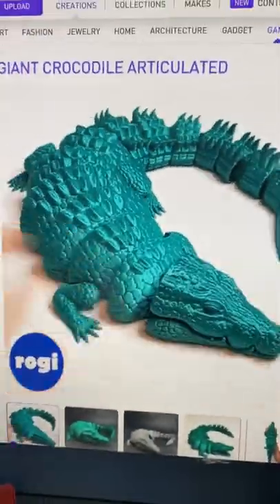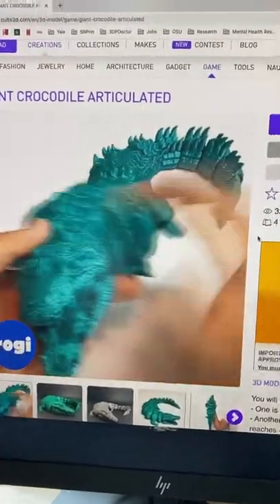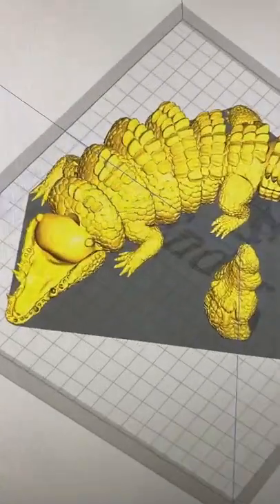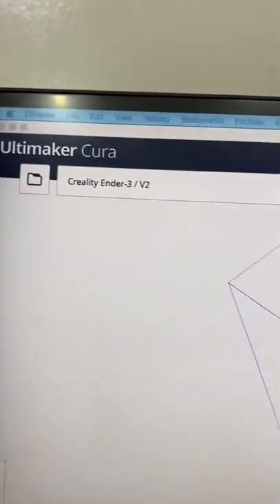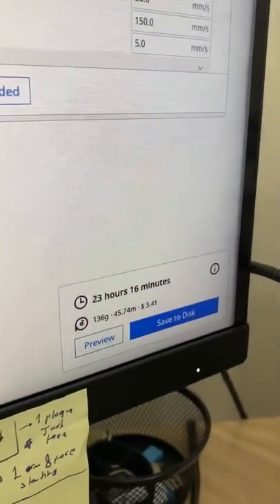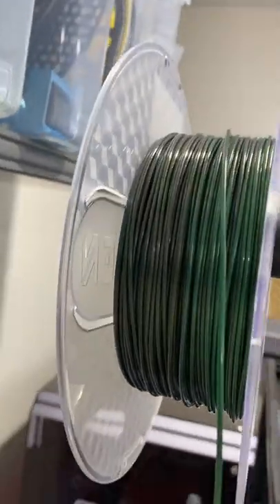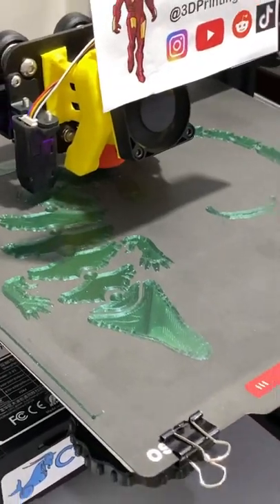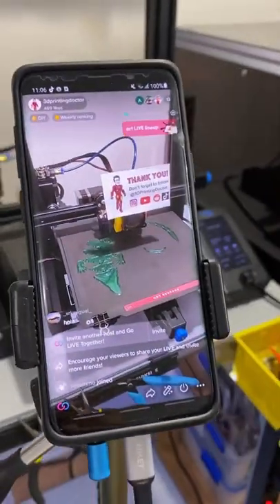3d printing articulating crocodile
Ooo yeah you want 🐊 crocodile 🐊? 😁😁 a very nice design by @rogistudios 😇 i am going to play with it soon 🔜 maybe an asmr video too?

🤹🏻 Designer: @rogistudios
🧩 .stl available on @cults3d
⚙️ Printer: ender3v2
⏱ Print time: 23h
📐 Layer height: 0.2mm
🔨 Infill: 20%
🔪 Slicer: cura (updated)
🛏 Bed adhesion: Brim
🏋🏻 Support: no
🧶 Filament: pla

© You need yo ask for permission to re-post! Please don’t repost my makes/models without permission, copyrighted content.
You can share it on your story (which will disappear in 24h) also feel free to insta-save or share them with your friends.

 3d printed articulated crocodile